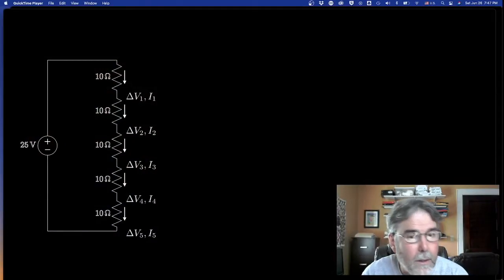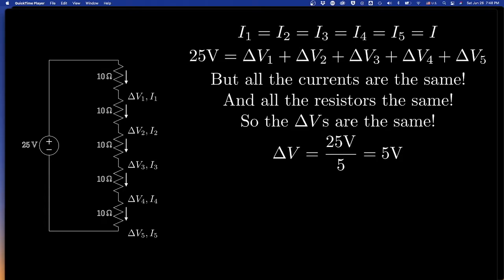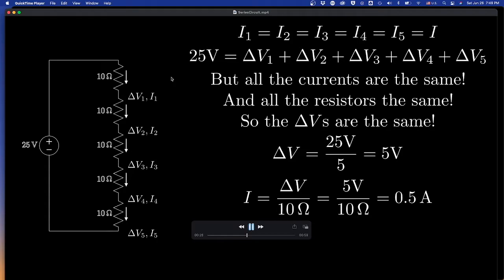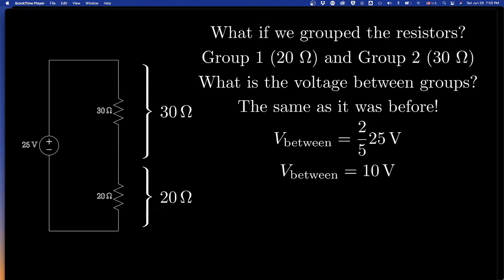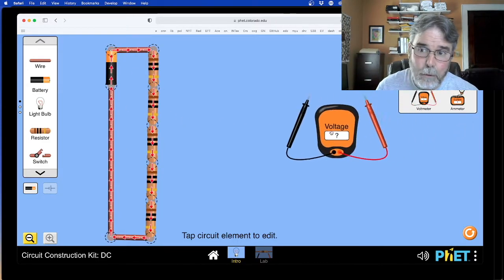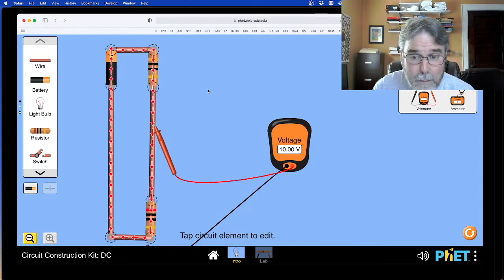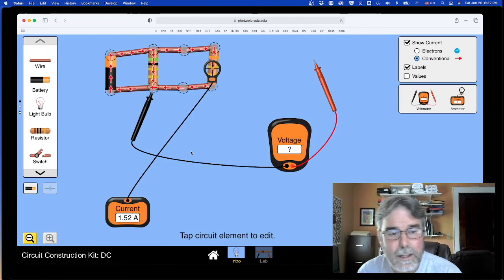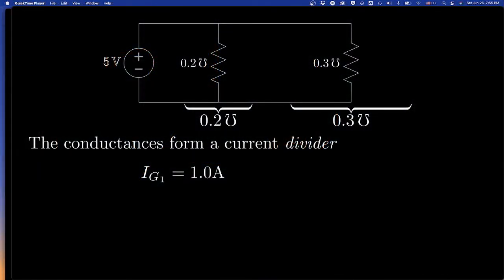Voltage and Current Division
A Super Quick (TM) introduction to voltage and current division.